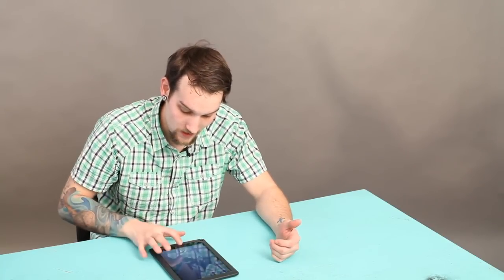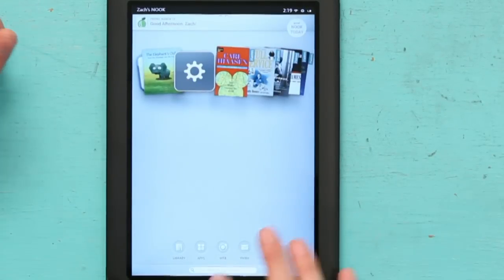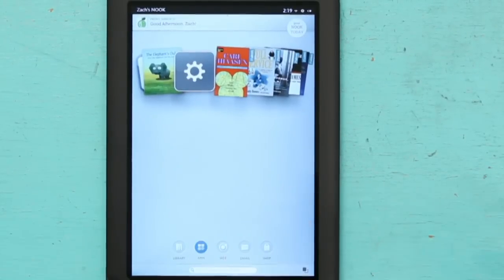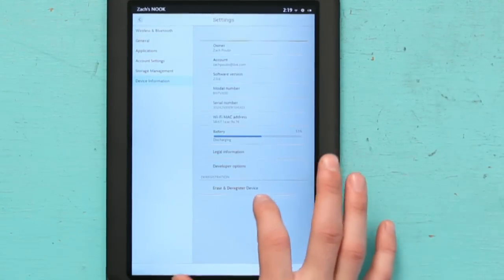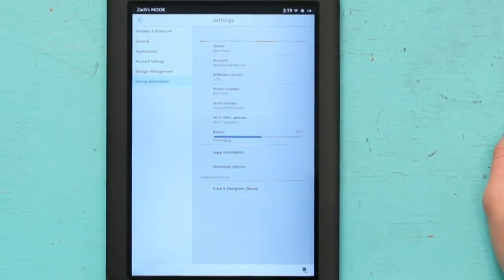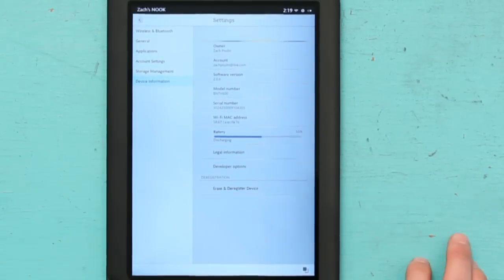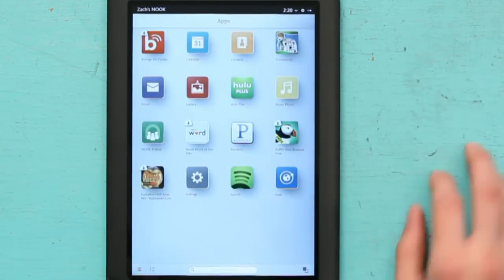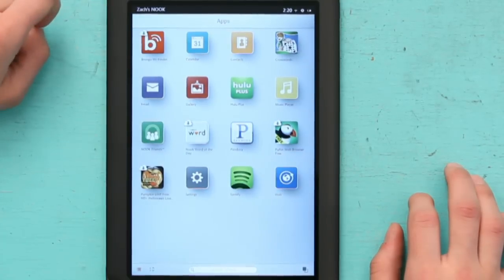The NOOK Touch Screen Is Malfunctioning : NOOK Tips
If your NOOK touch screen is malfunctioning it could be the product of hardware failure, user error or both. Learn about what to do if the NOOK touch screen is malfunctioning with help from an electronics expert in this free video clip.

Series Description: One of the most popular electronic book readers on the planet is the NOOK from Barnes and Noble. Get tips on getting the most from your NOOK reader with help from an electronics expert in this free video series.